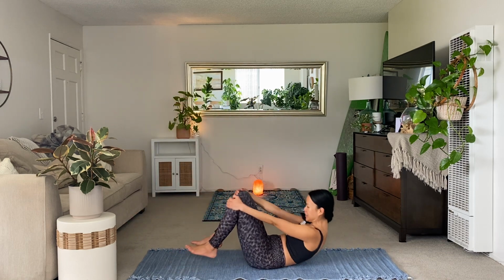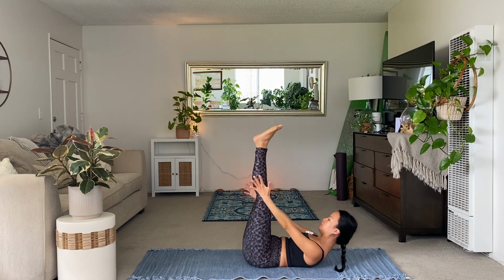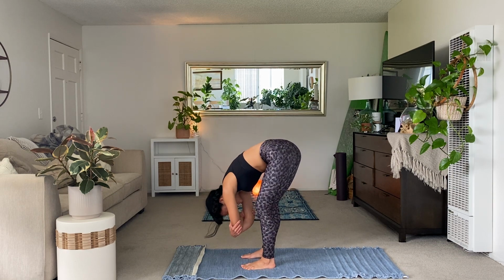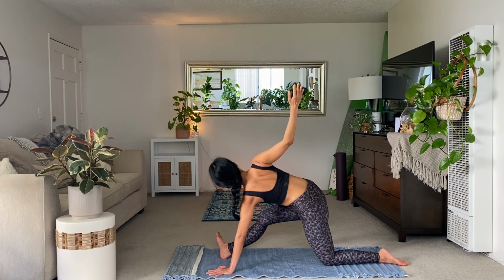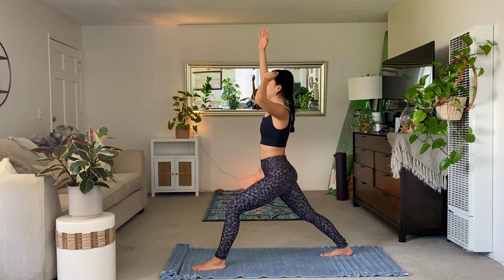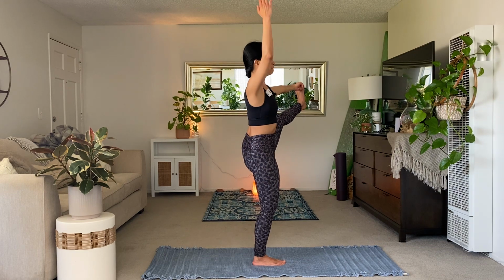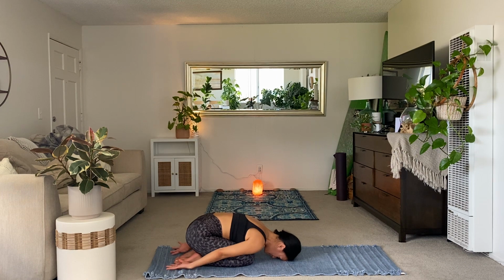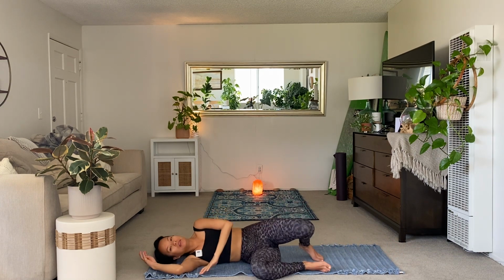Birds of Paradise Yoga Class | One Hour | Stretching, Shoulder Openers, Binds, & Hip Release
This class will help you release your hips and shoulders. This is a beginner friendly class. You'll get a chance to strengthen your balance as well as feel grounded. Hope you feel great after!

Share how you feel after class in the comments below!

For higher quality sound, connection with community, and accountability, practice with me live via Zoom on Wednesdays at 12PM PST.

Support Bianca's teaching here:

class is focused on core strength and twists. You'll feel strong and refreshed after this one. This is a perfect class to take during a mid-day break or after work!